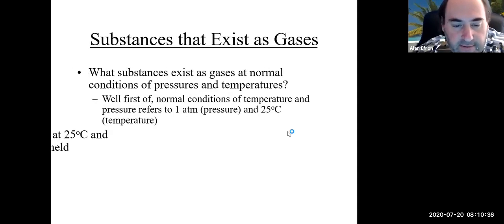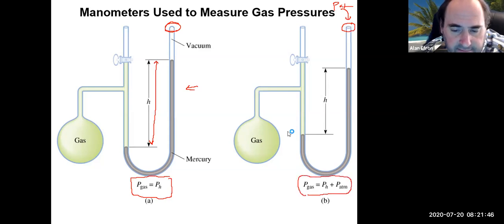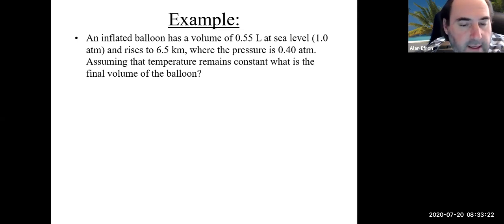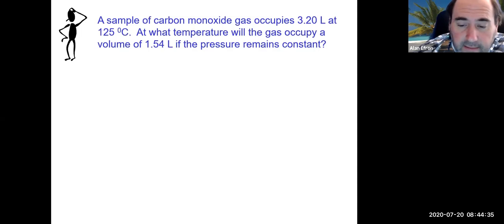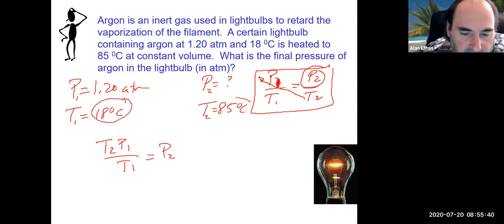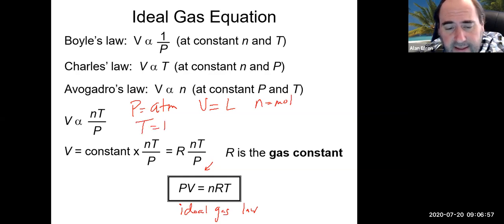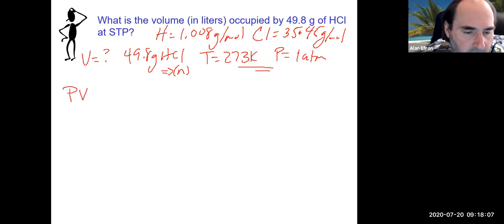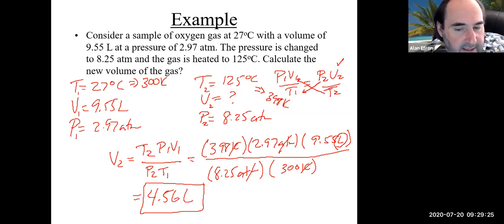Chem 200A Lecture 7/20/20 (Ch 8)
We lectured on Ch 8 (gases, boyles law, charles law, avogadro's law, ideal gas law)